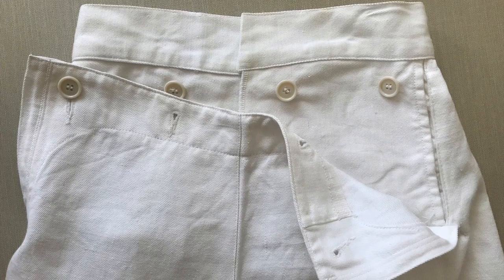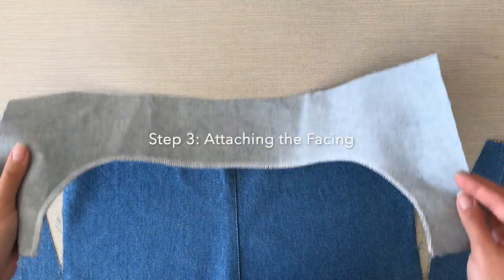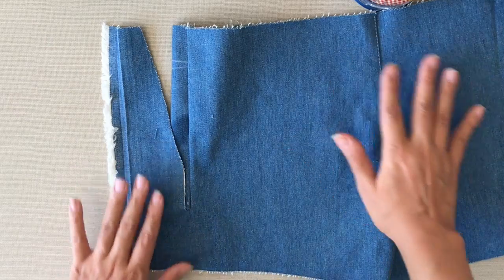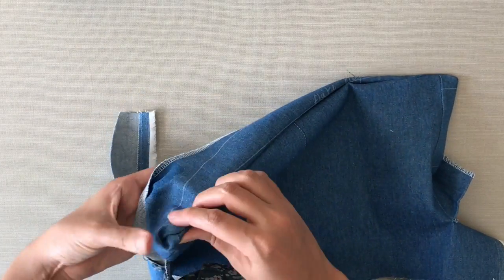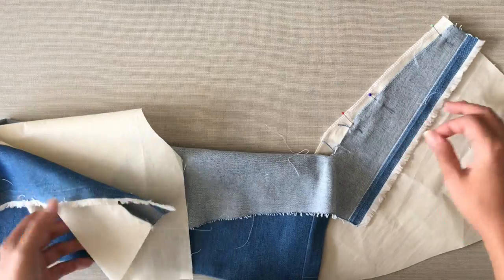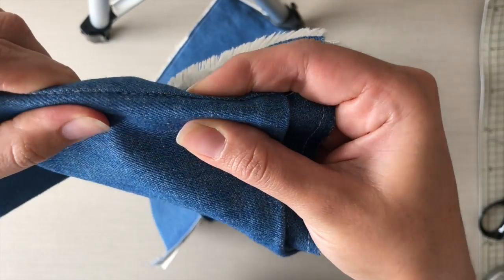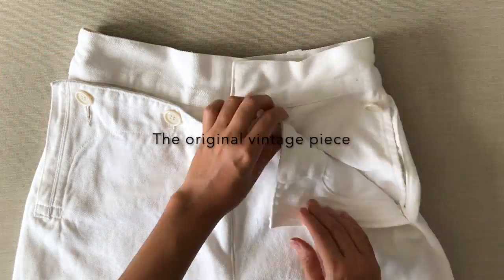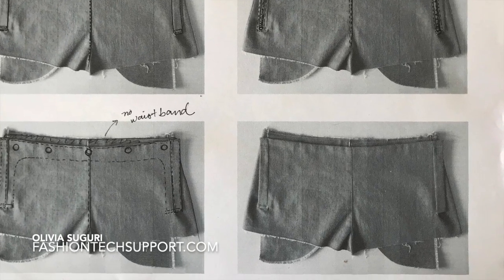Sewing tutorial: Bib front opening (sailor pants)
Sewing tutorial: how to make a basic bib front opening, as seen on sailor trousers.

(under maintenance, remaining posts in a few days)